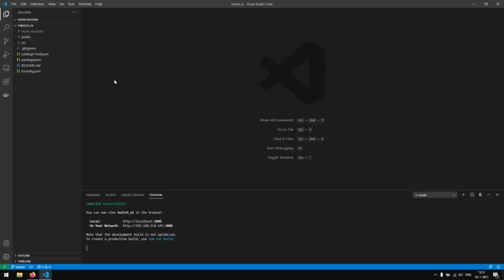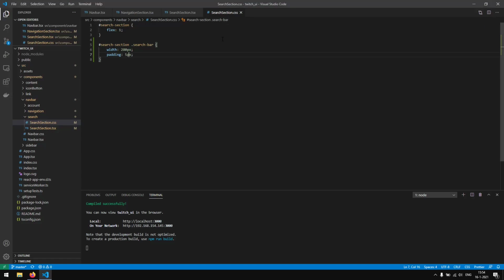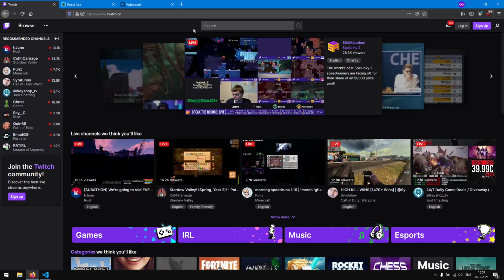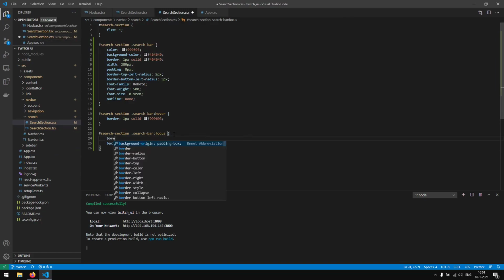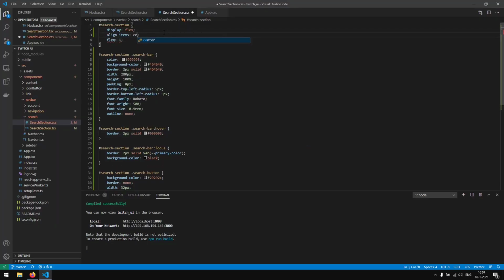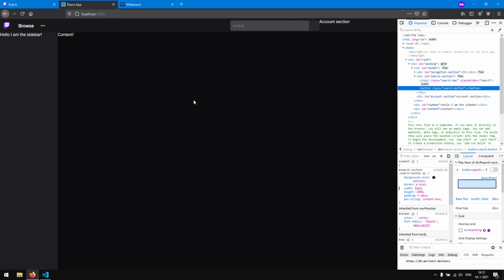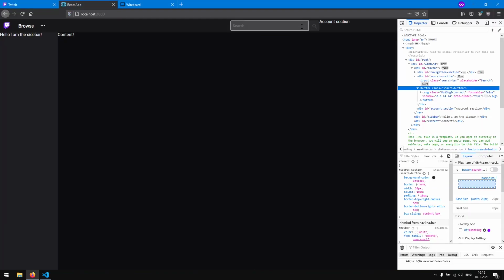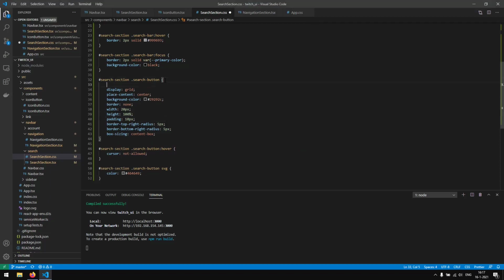Create the Twitch UI with ReactJS - Part 5: Search Bar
In this fifth part of the series we create the search bar! We start by adapting to the new Twitch ui. Then we create the searchbar using an input and a search button.

Timestamps:
0:00 Introduction
2:05 Styling the input bar
7:40 Styling the search button
12:32 Add icon to the button
15:41 Adding button hover effect